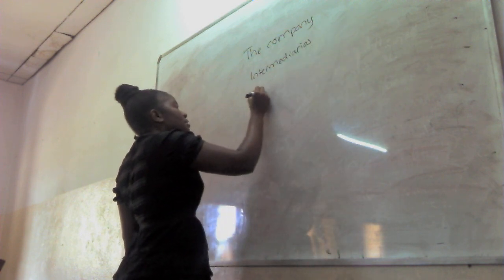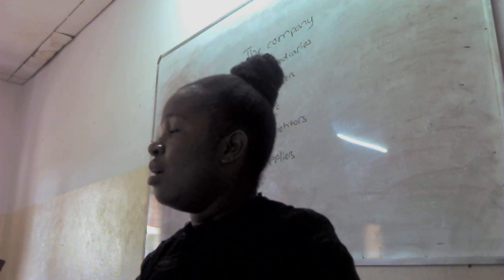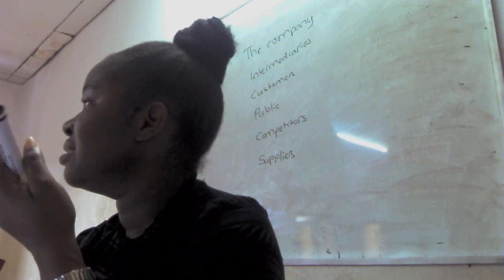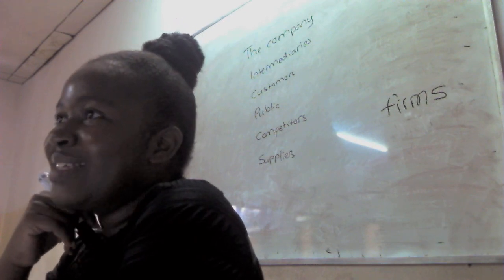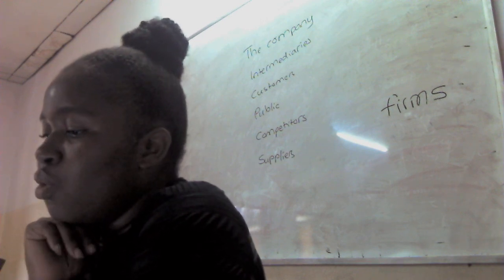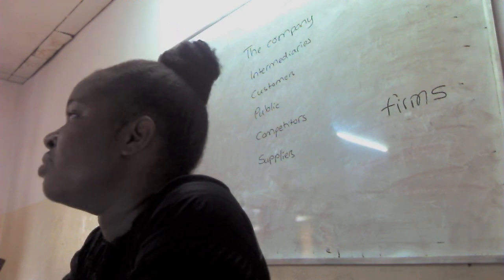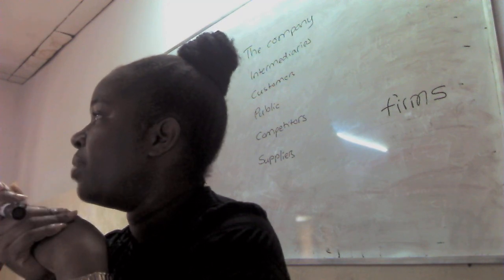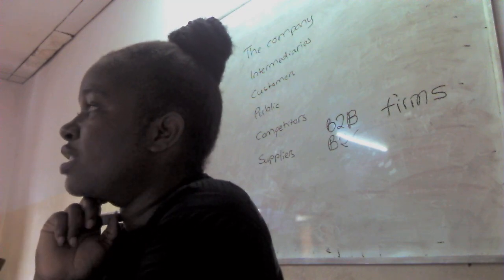Principles of Marketing Class 2